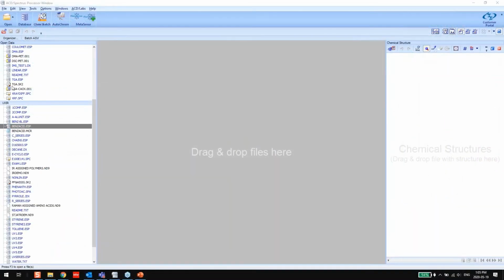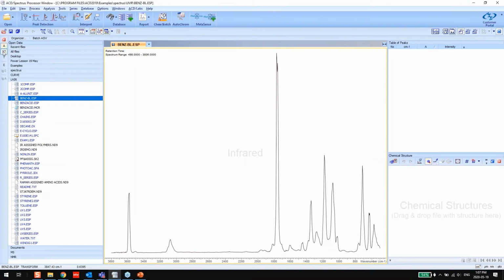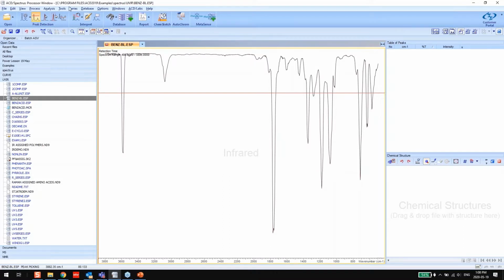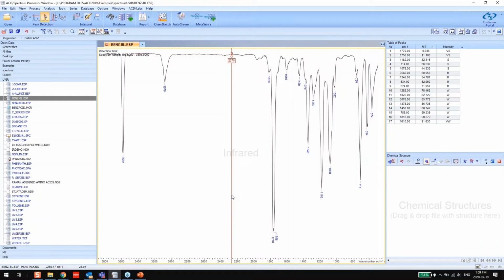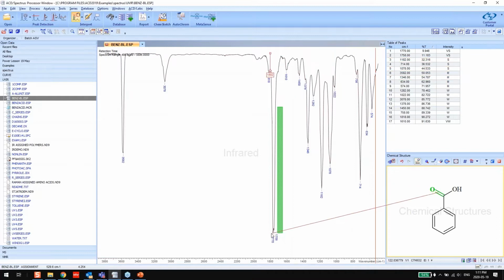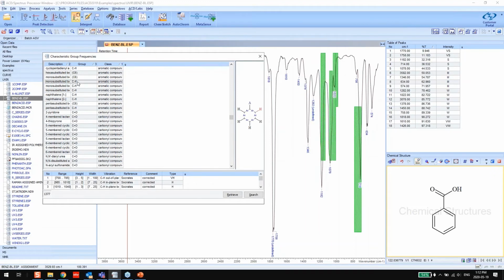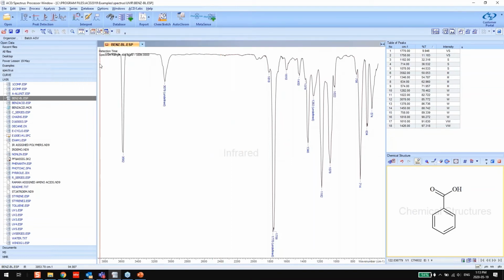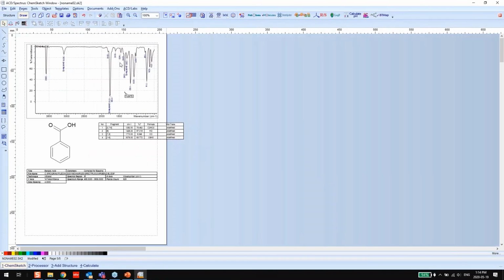Infrared Spectroscopy with Spectrus Processor - Demo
Introduction to Spectrus Processor Infrared Spectroscopy (IR Spectroscopy)

Process, interpret, analyze, and review NMR, LC/MS, IR, and other analytical data, in one interface. ACD/Spectrus Processor provides support for all your major instrument vendor data formats (view supported data formats), and assistance with confirmation that spectral data matches a given chemical structure/structural fragments. Retain your interpretations and assignments, and create publication-ready data with a few clicks.

All-in-one processing and interpretation software for NMR, LC/GC/UV/MS, IR, and other techniques
Support for data formats from most major instrument vendors
Assistance with routine chemical structure confirmation
Sophisticated reports in one click

NMR Processing & Interpretation
Handle 1D and 2D NMR data (from COSY, HETCOR, TOCSY and HMQC/HMBC/HSQC experiments) for 1H, 13C, 15N, 19F, 31P nuclei
Carry out basic spectral manipulations including Fourier Transform, weighting functions, phase and baseline correction, and calibration
Support for import of FID and FT data from all major spectrometer vendor formats
Automate routine workflows for pre-processing upon data import
Structure Verification
Confirm the consistency of chemical structures with experimental data (1D and 2D) with one click.
Spectral Library Searching
Search records by a variety of structural, spectral and text-based parameters
Overlay results on the query spectrum with color highlighting of matching signals

MS Processing & Interpretation
Support for most instrument vendor formats
Automate routine steps of analysis by selecting pre-processing upon data import
Automatically confirm mass or molecular formula by the correspondence of mass spectral peaks
Add a structure, formula, or mass to the Table of Components to automatically extract a relevant mass chromatogram
Search peaks or a spectrum against a spectral library for fast compound identification
Assisted Chemical Structure Confirmation
Add a structure, an elemental composition, or a mass into the Table of Components to automatically extract a relevant mass chromatogram, or assign a peak to generate a mass spectrum
Examine the consistency of monoisotopic and isotopc peaks with experimental data using color-coded MS match categories
Spectral Library Searching
Search and view processed and interpreted analytical data; both in commercial and in-house databases

Chromatography Processing & Interpretation
Perform peak detection, smoothing, baseline correction, and integration
Assign chemical structures to peaks on your chromatogram
Display a series of associated chromatograms with structures, peak data, and annotations
Automate routine workflows with pre-processing options upon data import
Chromatographic Library Searching